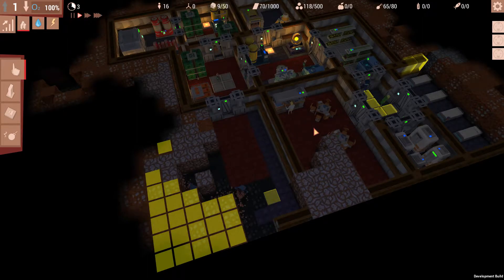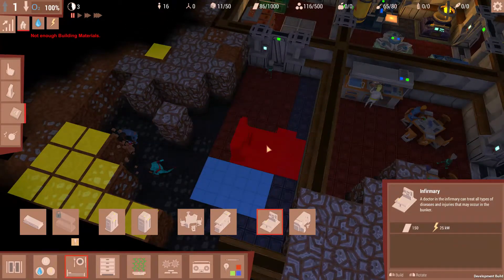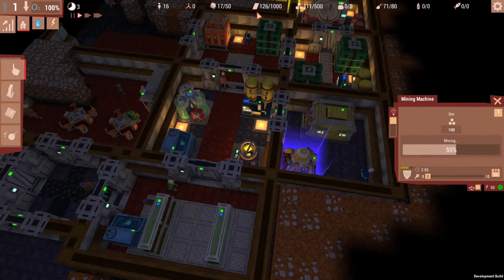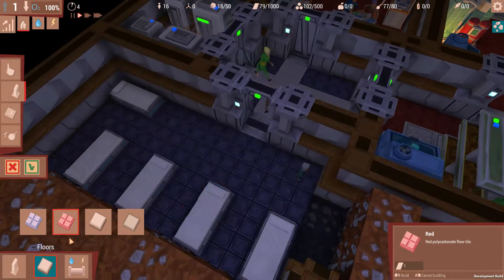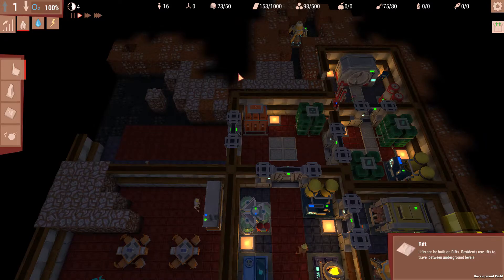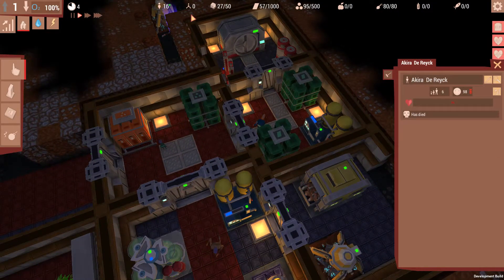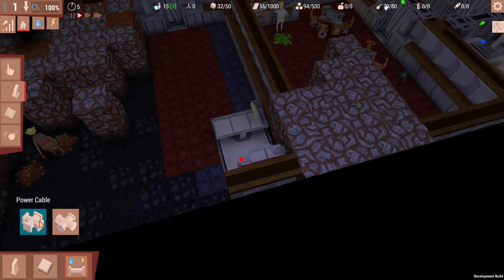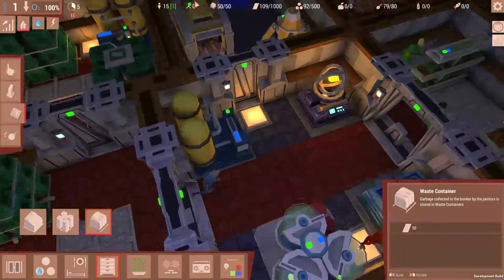Life In Bunker Gameplay Ep.8 - Attack of the Moleman ★ Let's Play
Let's Play Life In Bunker! In episode 8 of Life In Bunker we run out of resources but feel safe in the fact that we spent them all strategically well this time.

You've been elected as the new Bunker Warden! Now you must take control over a group of fellow bunker residents and try to make them last until the surface becomes habitable. The task however is not trivial. The underground life is difficult, full of danger and the residents will heavily rely on your wise, sometimes not so wise, decisions. One wrong step can put the entire Bunker on the brink of extinction.

So, manage wisely, spend you resources carefully and your bunker will prosper.

- procedural world - every new game, it will be a new world.
- 4 levels - the underground world consists of 4 levels, so the bunker can grow not only wide but deep as well.
- residents management - there are six occupations the residents can take. But every resident is unique and can be assigned only to certain tasks.
- events system - diseases, infections, sudden outages and breaks will always mangle your plans.
- research and upgrades - open new structures and upgrade the old ones.
- ageing - the residents grow old, it's a natural course of life. You'll need a constant flow of young residents to replace the retired.
- resources management - water, power, clean air, ore, building material, garbage and several types of food each of them plays important role in the bunker and you'll need to manage them carefully.